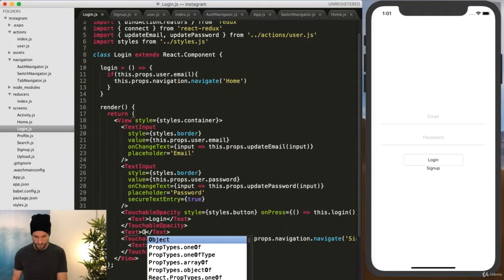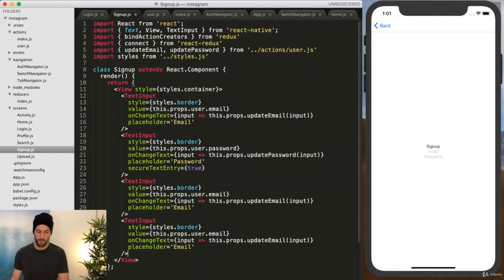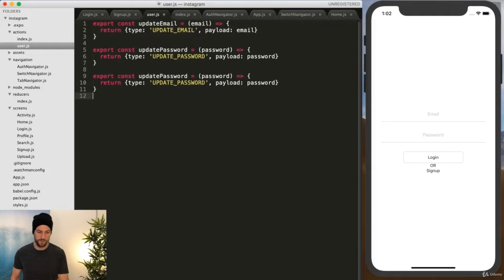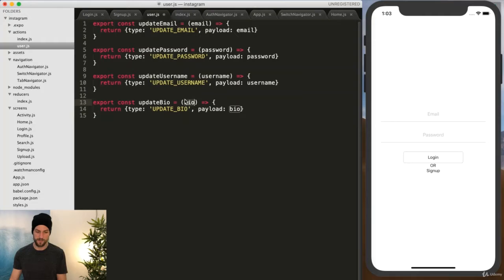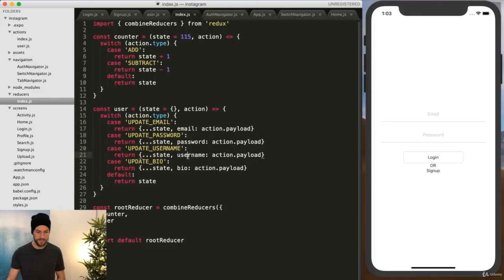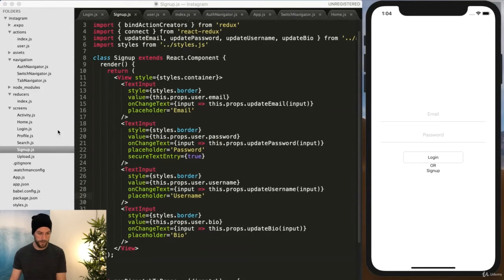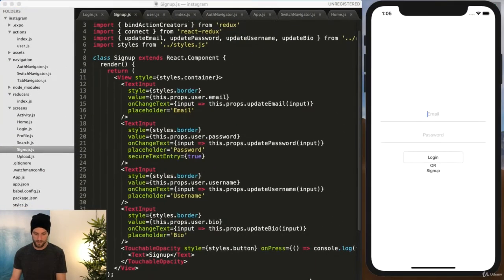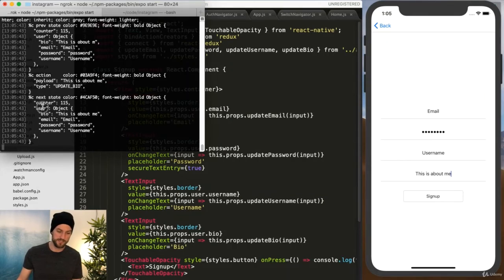Login & Signup Final 3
Login & Signup Final